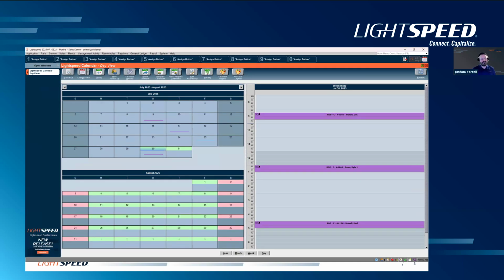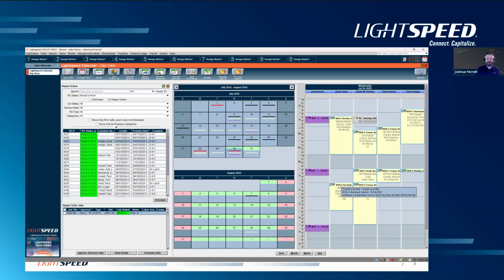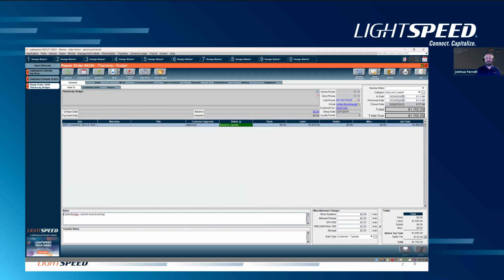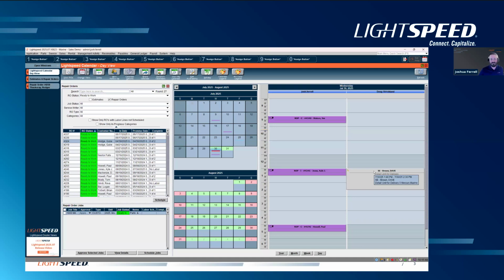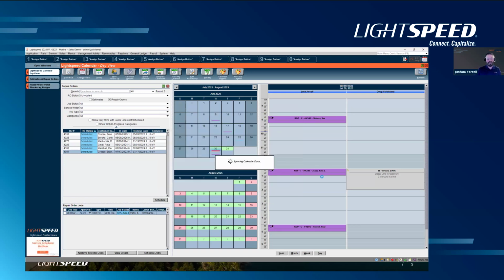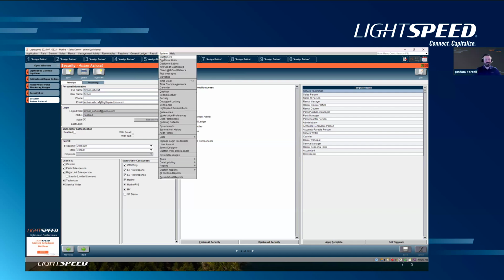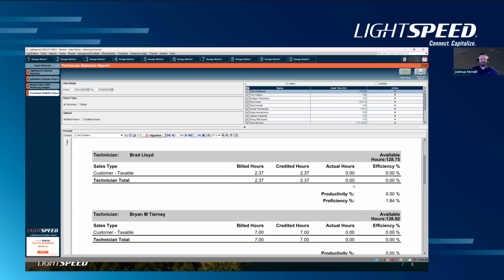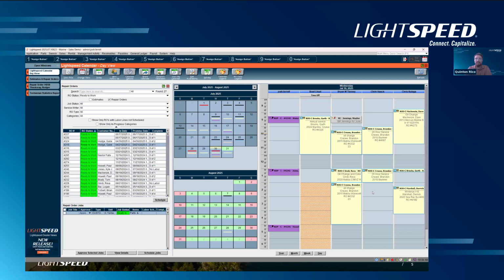Mastering Service Scheduling in Lightspeed Webinar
Appointments vs. Dispatching and Beyond
Join us for a fast-paced, 30-minute session focused on maximizing efficiency in your Lightspeed service schedule. We’ll demystify the difference between Appointments and Dispatching, show you how to manage workflow interruptions with rollover appointments, and explore creative ways to use scheduling across your entire dealership — from detail bays and deliveries to safety inspections.

You’ll also learn advanced tips like how to “bump” scheduled items to keep your day moving without causing chaos. Perfect for service writers, managers, and anyone who wants a smoother, smarter workflow.

What You’ll Learn:

✅ Appointments vs. Dispatching – when to use each and why it matters

✅How to handle rollover appointments to maintain continuity

✅ Tips for using scheduling across departments

✅Time-saving tricks like bumping scheduled items

✅ Live Q&A and next steps to apply what you’ve learned

Transcript Summary:
Ready to take control of your service department’s schedule? This in-depth webinar shows how to use Lightspeed’s Service Scheduler to improve technician efficiency, streamline appointments, and increase visibility across service desk, tech, and detail teams.

• Appointments vs scheduled repair orders
• Setting up and managing technician calendars
• Dispatching jobs and reassigning techs with drag-and-drop
• Using promise times to align customer expectations
• Creating tasks for tech and detail departments
• Follow-ups, mobile visibility, and automated reminders
• Reports that improve efficiency and productivity
• Permissions, technician setup, and group scheduling
• Using the calendar as a coaching tool
• What’s ahead with AI scheduling

Chapters
00:00 Intro
00:55 Meet the presenter
01:05 Why scheduling matters
01:38 Calendar access points
02:40 Appointments vs dispatching
03:20 Scheduling ROs
04:35 Viewing technician calendars
06:00 Drag-and-drop demo
07:30 Bumping, pinning, time blocks
09:20 Customer appointments
11:30 Reminders and CRM
12:30 Detail department tasks
14:10 Mobile notifications
15:30 Technician groups and sharing
18:00 Common questions
21:30 Efficiency and productivity reports
24:00 Technician setup tips
26:00 Calendar permissions
28:00 Old vs new scheduler
29:00 Q and A and next steps

Resources
• Knowledge Center in Client Portal: search Service Scheduler
• Service Reports: Tech Efficiency and Technician Statistics
• Contact your sales rep for 1:1 training
• lightspeeddms.com Resources Webinars for on-demand replays

Drop your questions in the comments and tell us what to cover next.